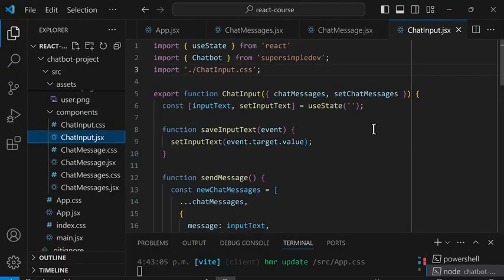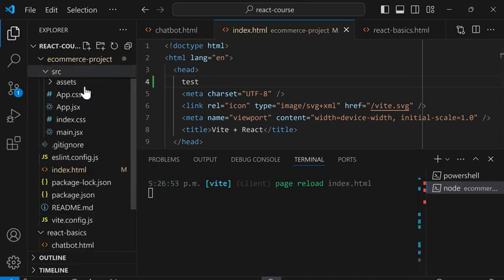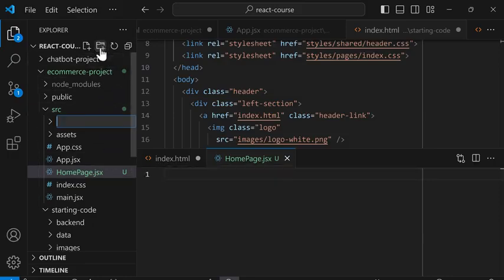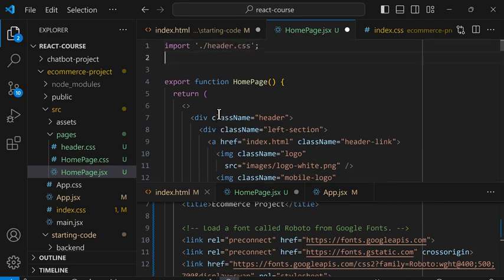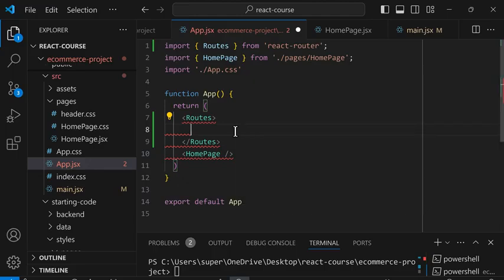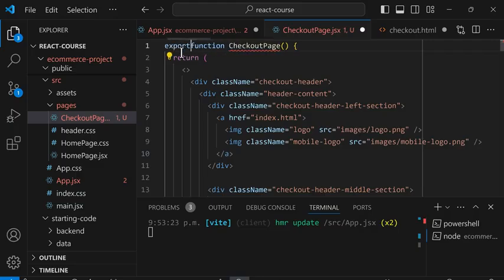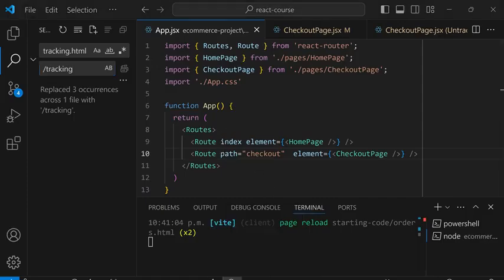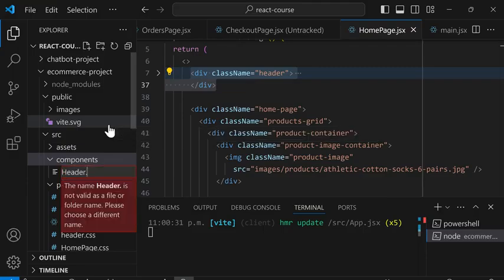۴ اکتبر ۲۰۲۵